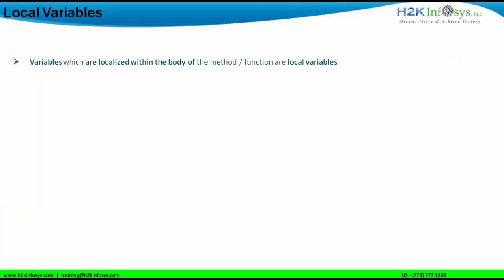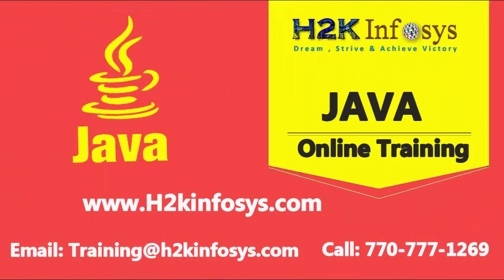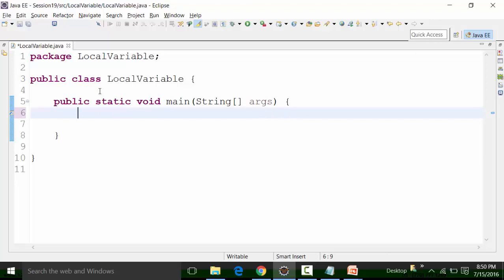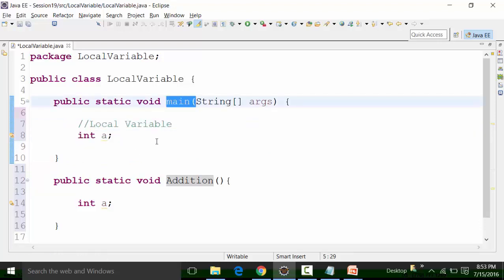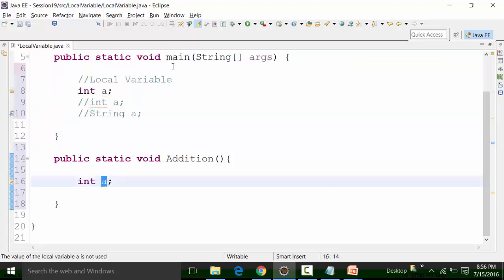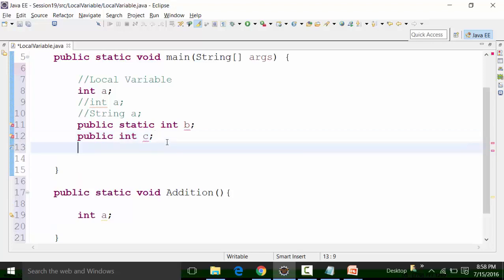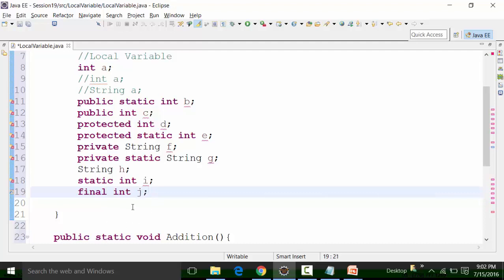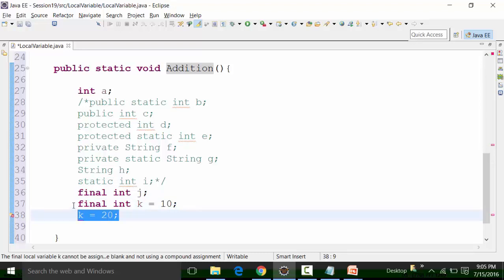What Is Local Variable In Java | Examples Of Local Variable | Core Java Basics | Java Online Course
What Is Local Variable In java | Examples Of Local Variable | Core Java Basics

Variables which are localized within the body of the method/ function are local variables
 Local variables cannot be duplicated i.e. local variables names cannot be duplicated within the same method/function body.
Irrespective of the data types of a local variable, if the local variable name is same within the method body, complier will show syntax error as DUPLICATE LOCAL VARIABLE.